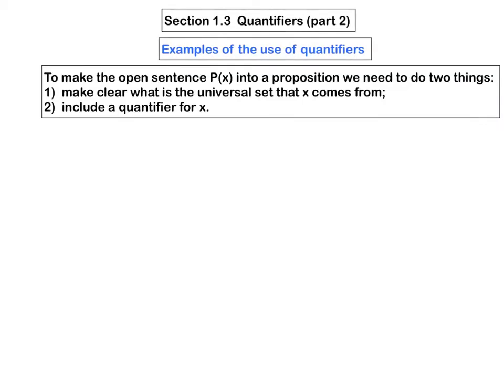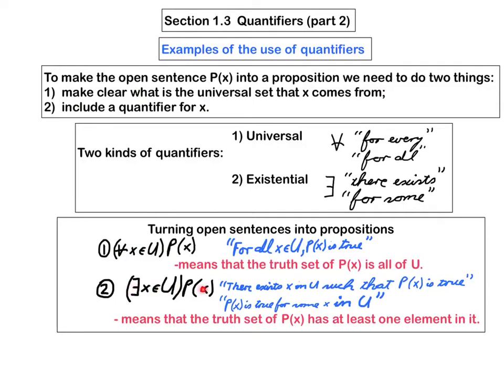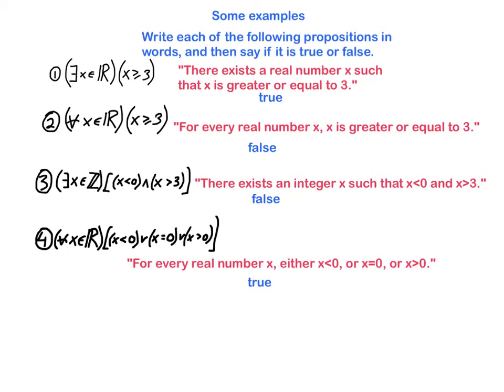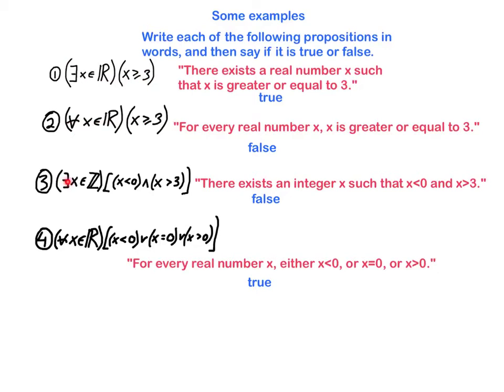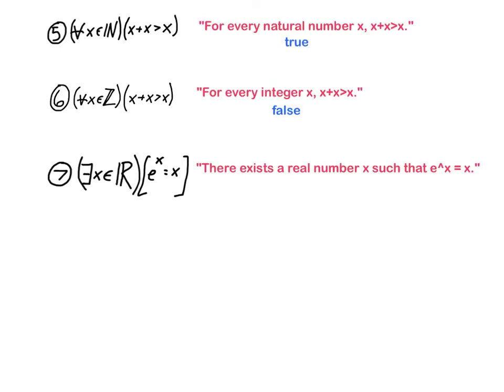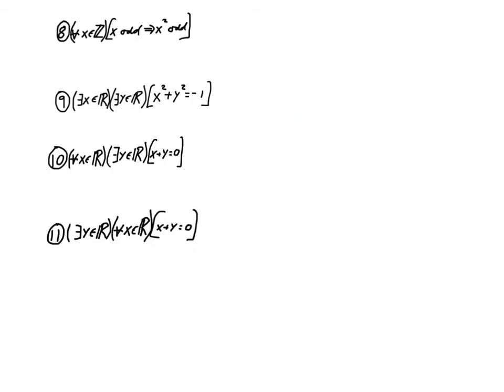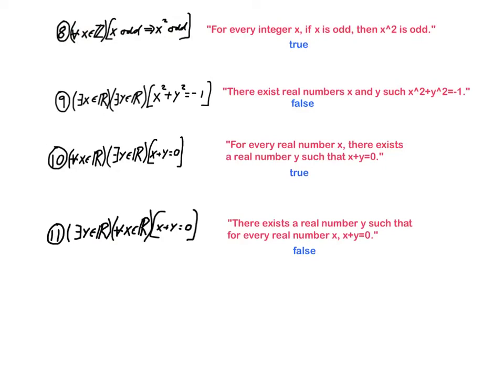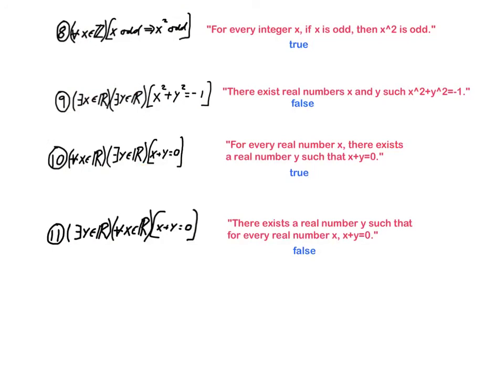Section 1.3, part 2 (Examples of use of quantifiers)